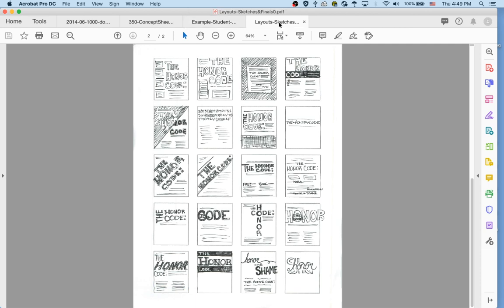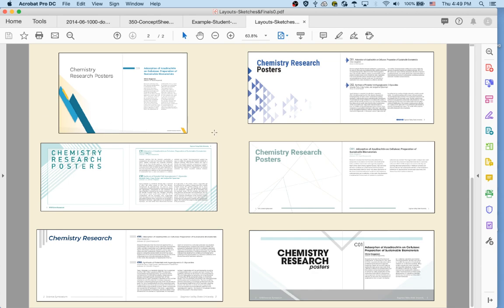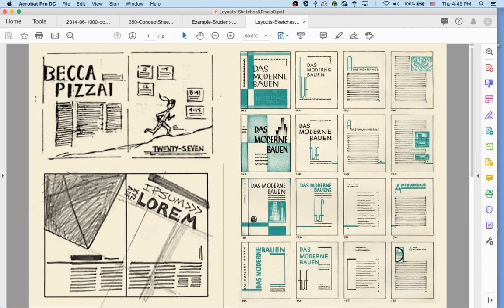Getting the most out of the Concept Sheet